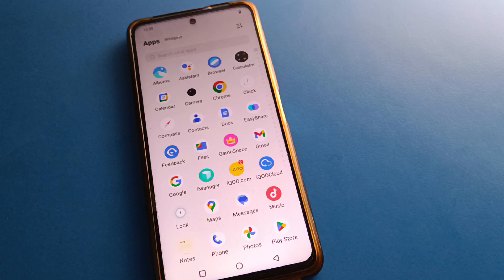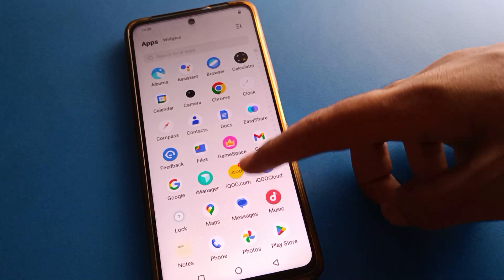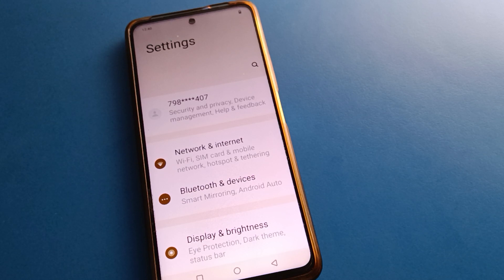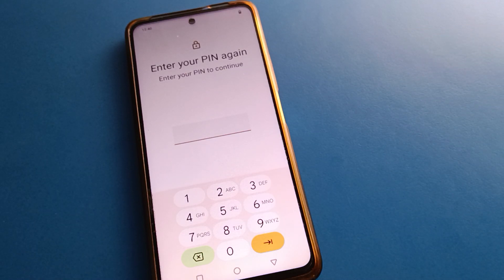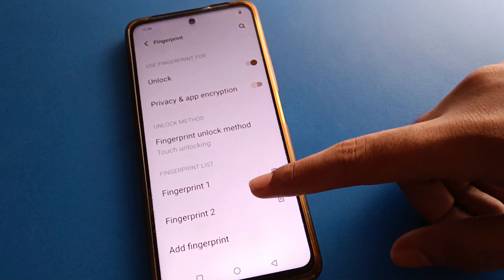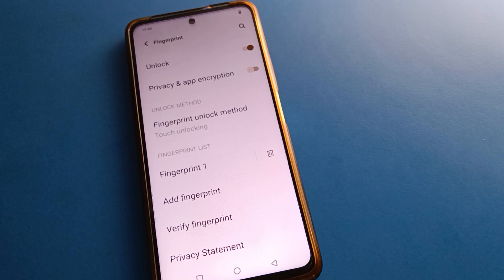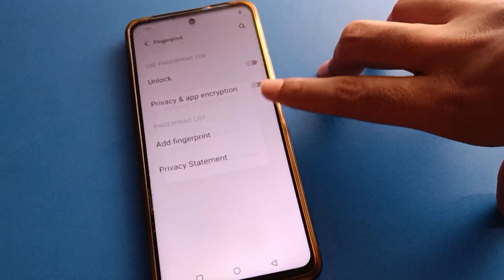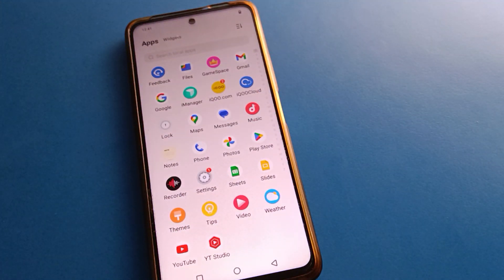iqoo neo 7 5g security setting, how to delete fingerprint lock iqoo phone